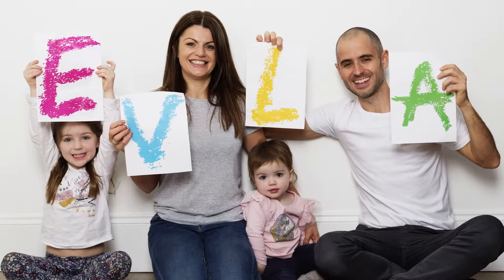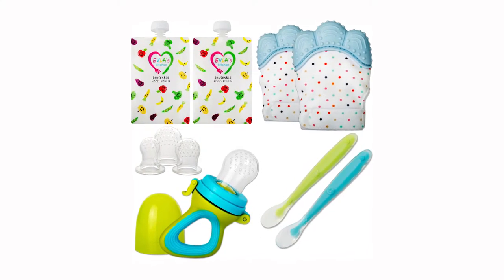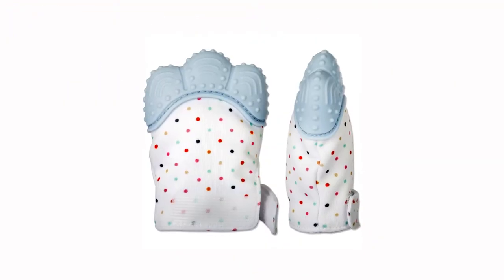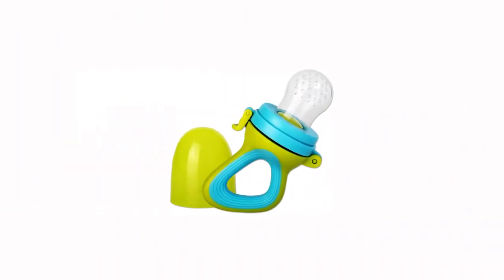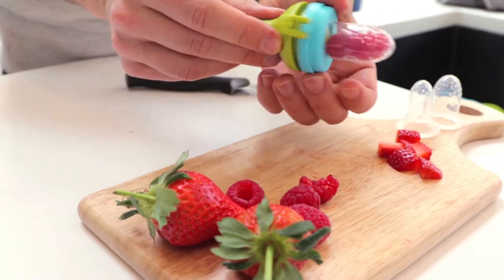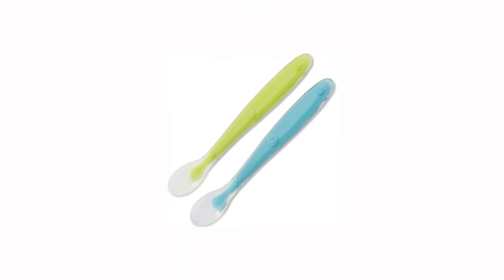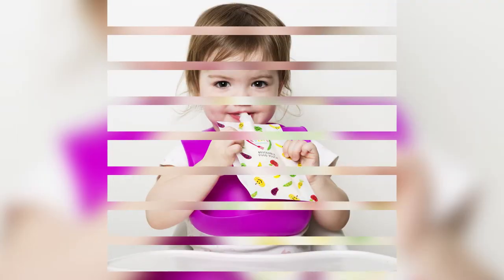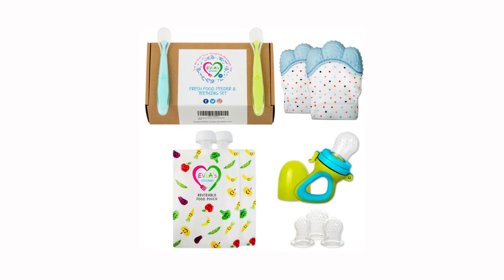Teething Set Product Video